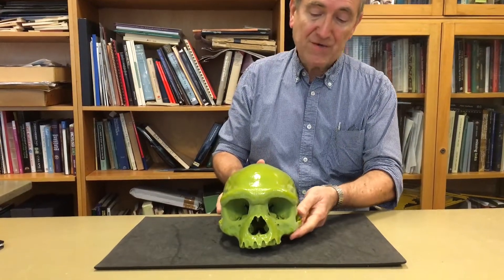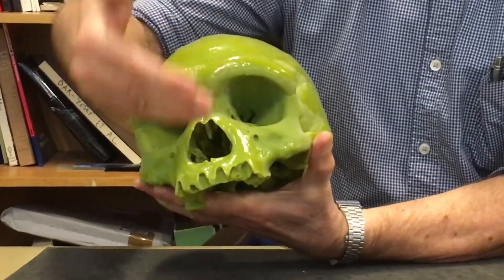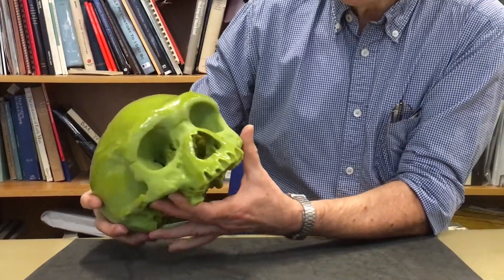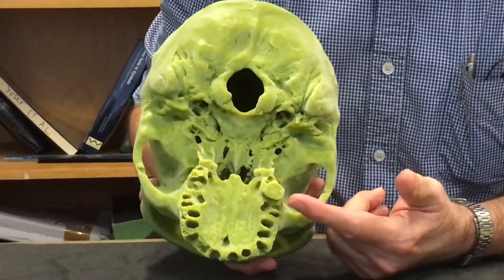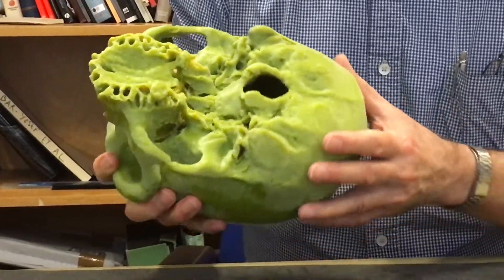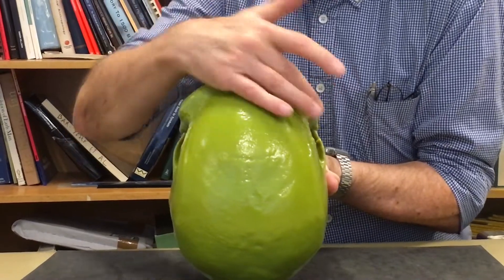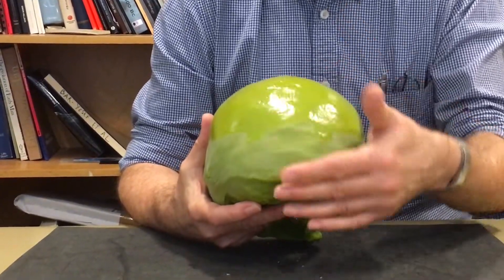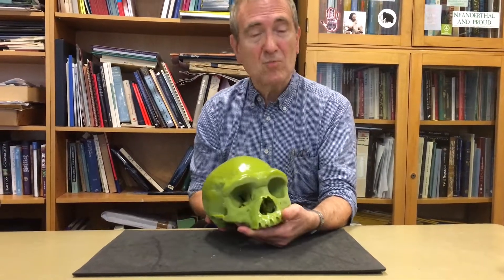First impressions of the Harbin cranium 2019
My very first impression seeing the huge brows and wide but modern-looking face was ‘It’s Jebel Irhoud on steroids!’. Here’s my more collected thoughts from 2019 on a first view of a replica of the Harbin cranium, filmed by Julia Galway-Witham..